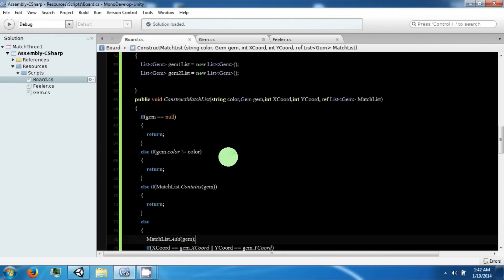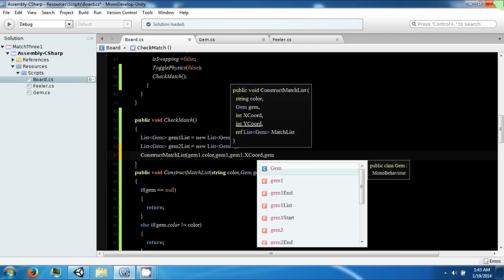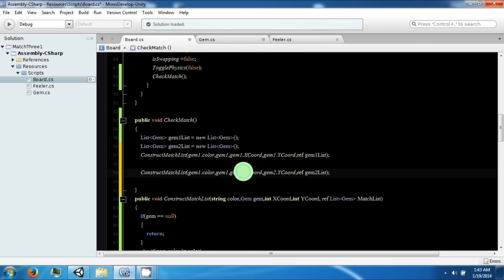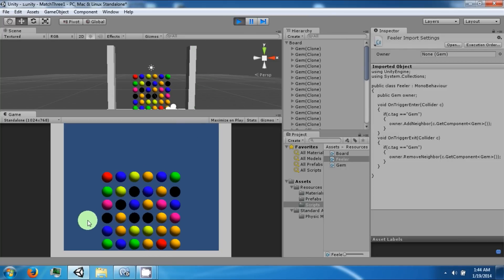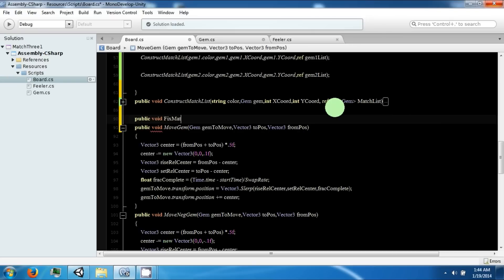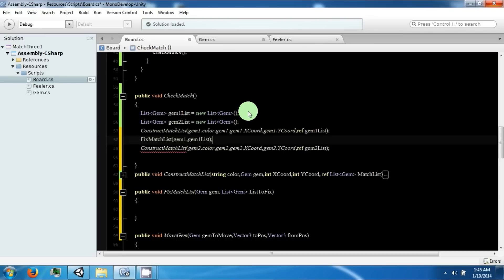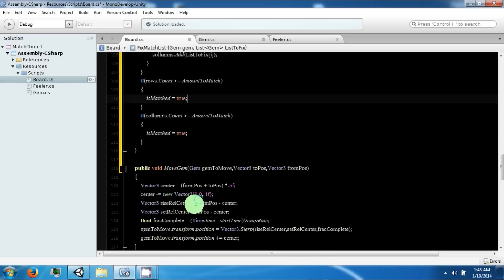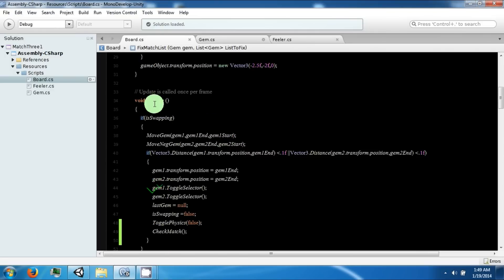Match Three Tutorial PT. 11 - Unity 3D with C# [PACKAGE INCLUDED]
***Package upto PT 9 is available in the 9th video